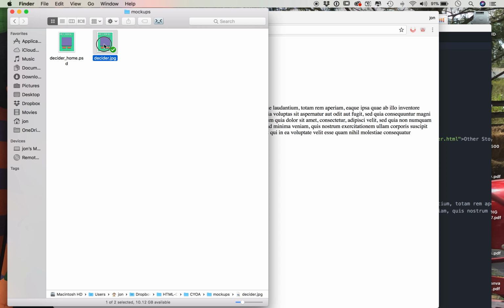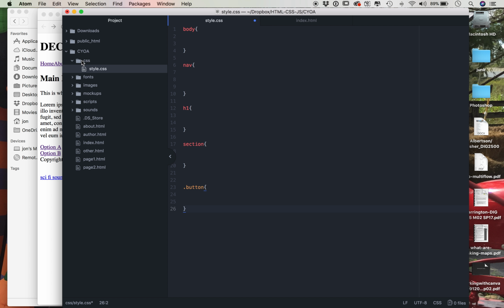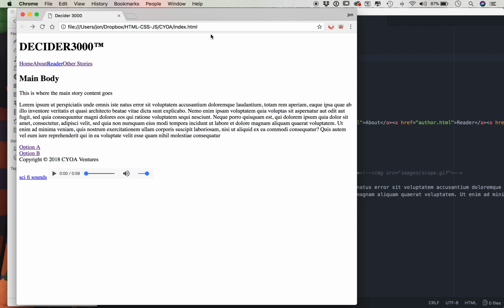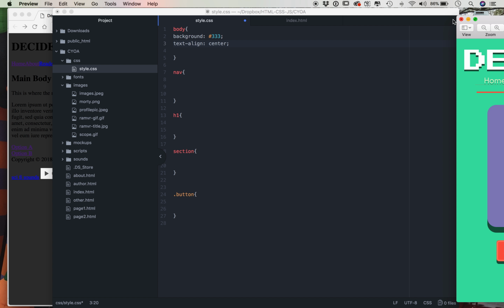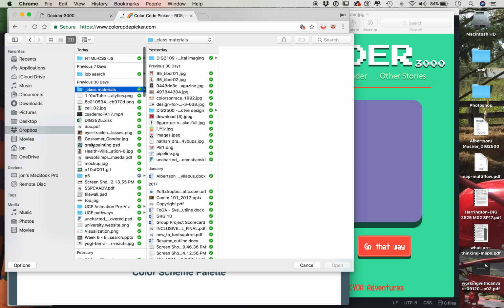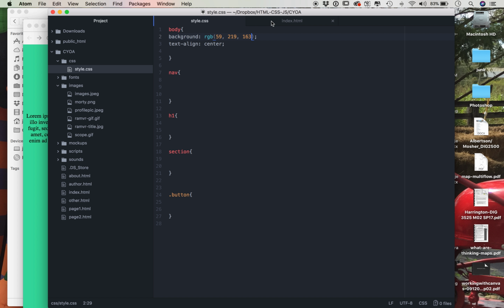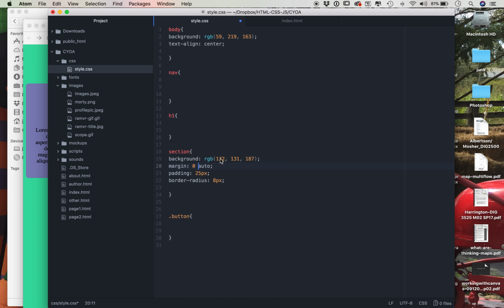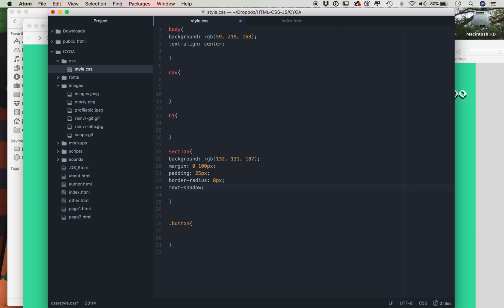css intro - part 1